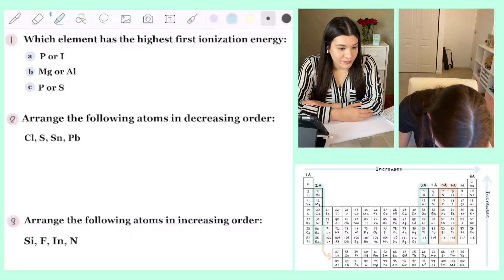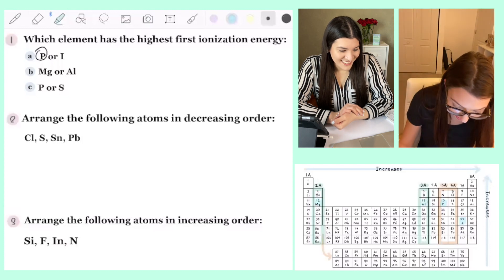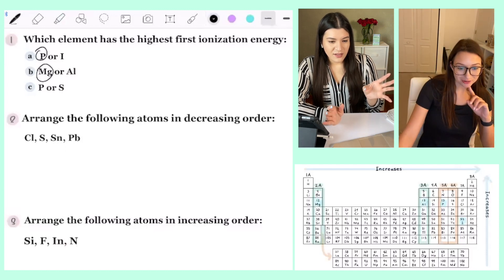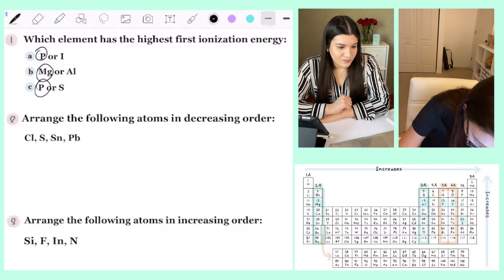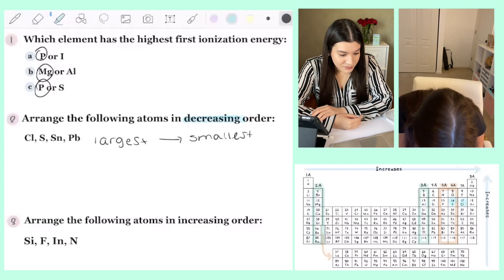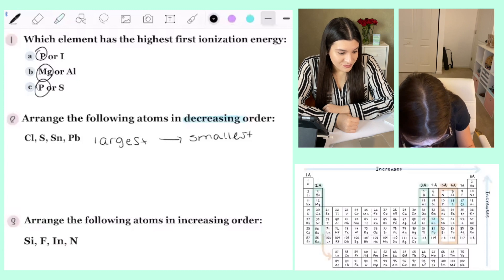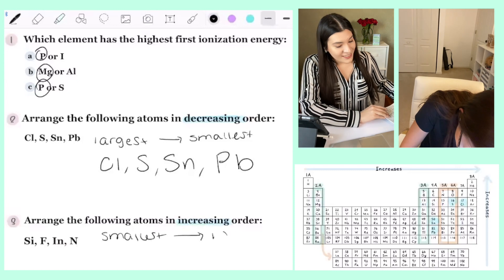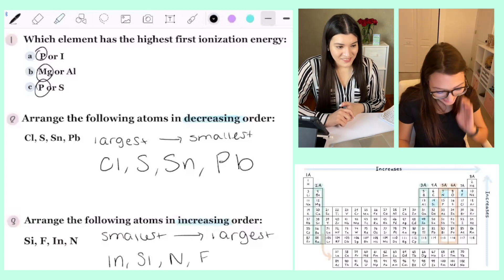Periodic Trends Practice Problems: Ionization Energy | Study Chemistry With Us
These practice problems will help you arrange elements in decreasing order, increasing order and the two main exceptions you need to remember for ionization energy. Practicing these questions will really help you master your next chemistry exam on periodic trends.